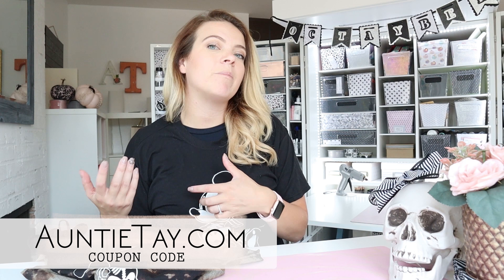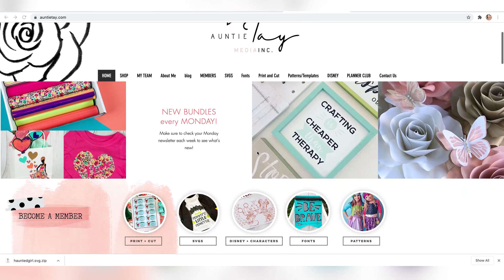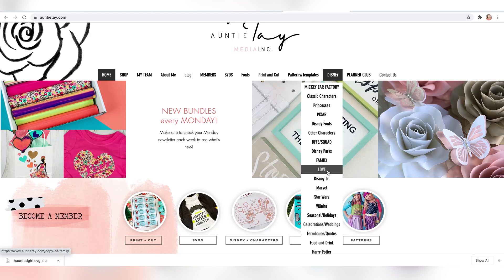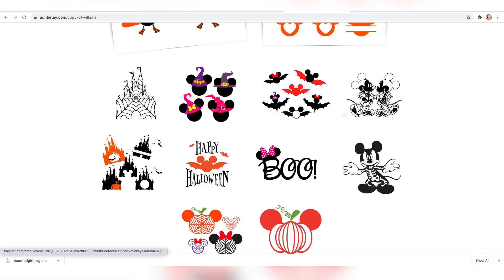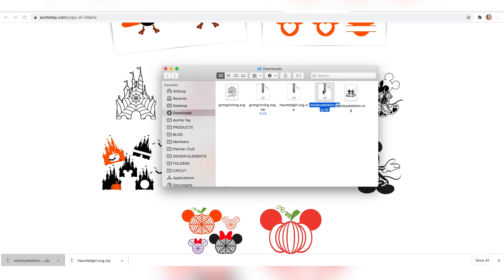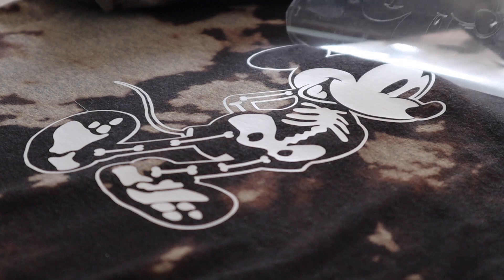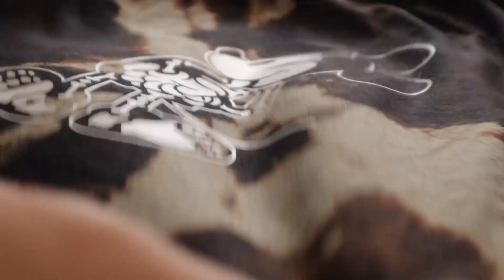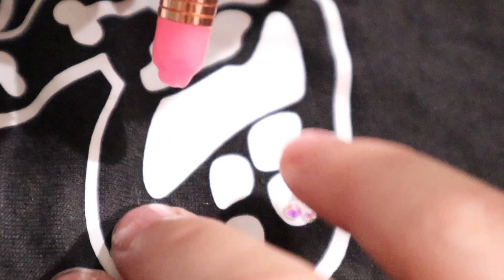Blinged Mickey Mouse Glow in the Dark HTV shirt